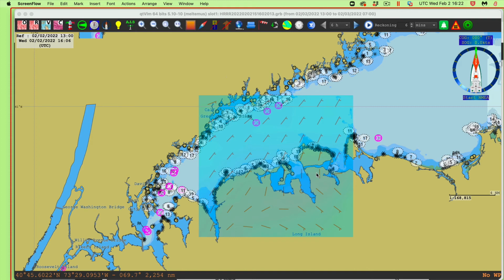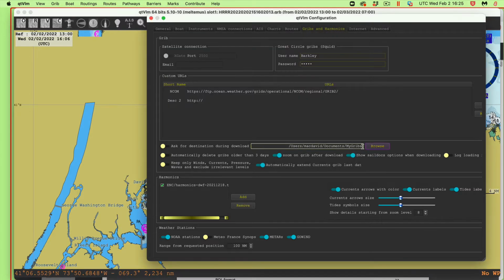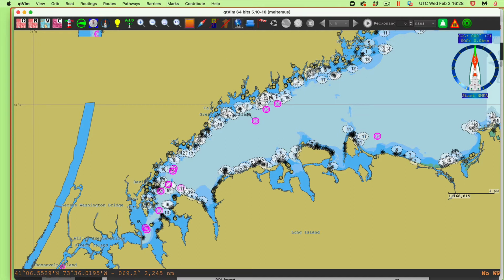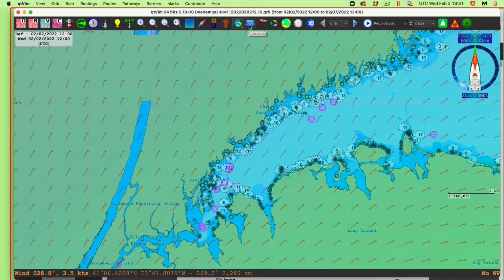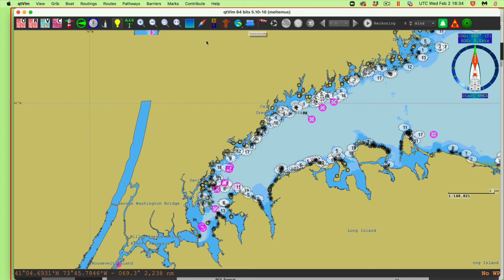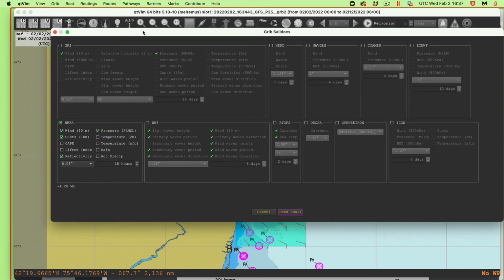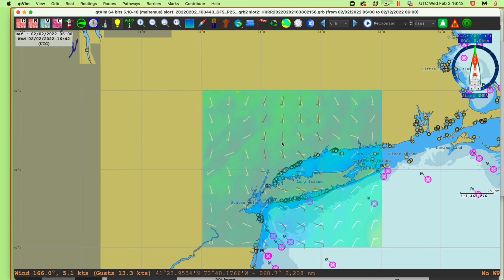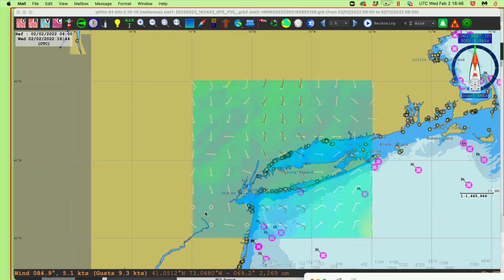Loading Grib Files into qtVlm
We look at optional settings and the use of grib slots and several sources of data. Later videos cover displaying and reading the data, and then a review of model options.

See more details in the qtvlm Manual We also have custom notes on specific operations in our Cheat Sheet , which is a work in progress,